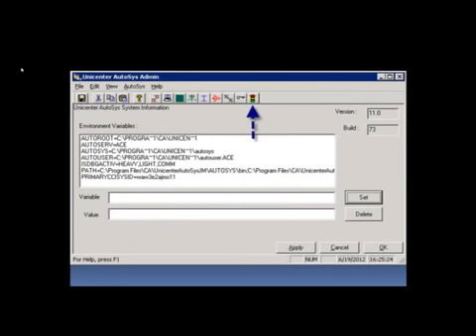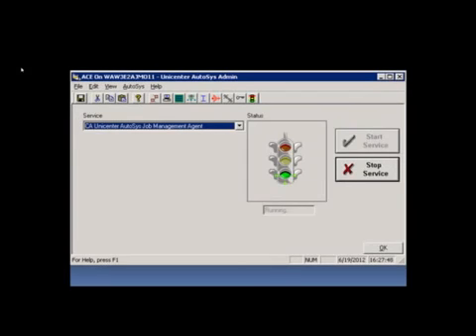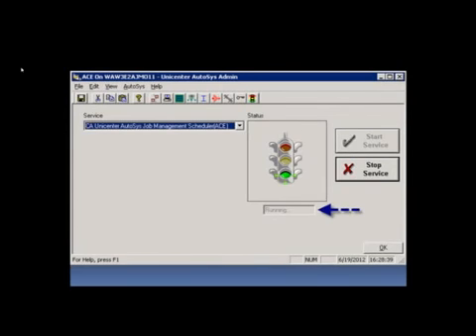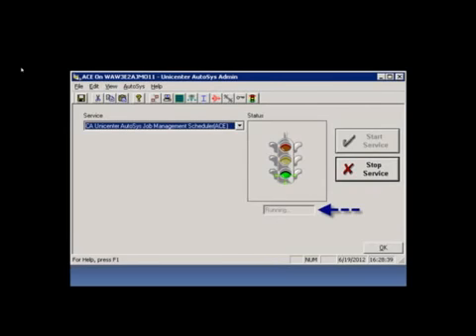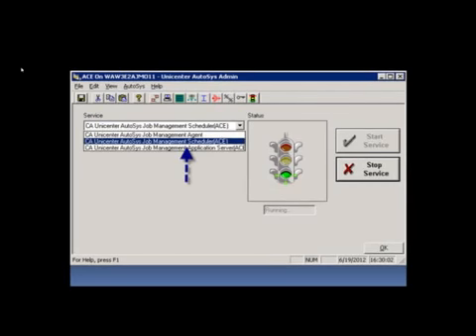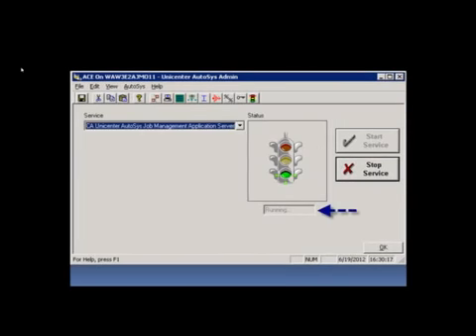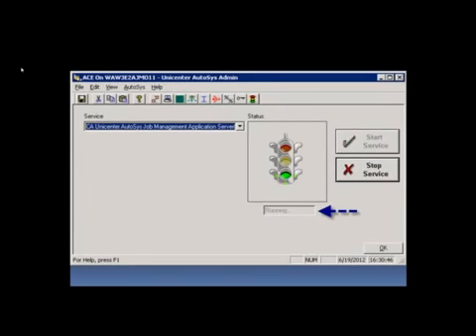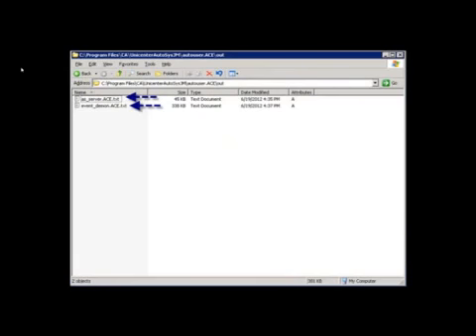CA Workload Automation AE 11.0 Enable Scheduler App Server Debug502